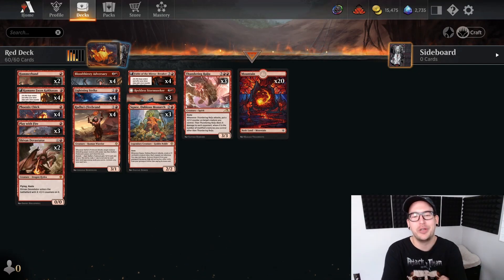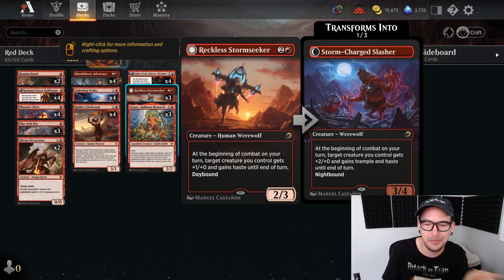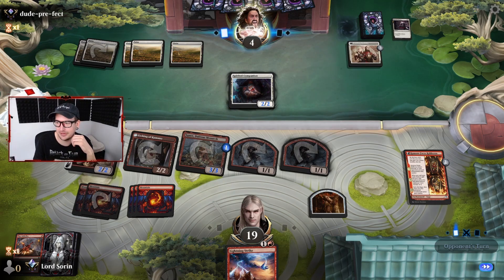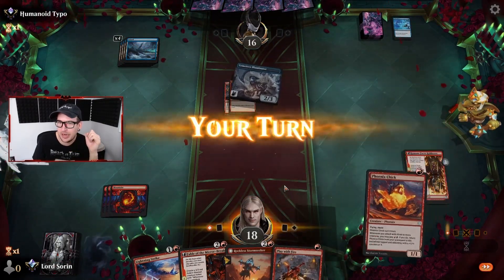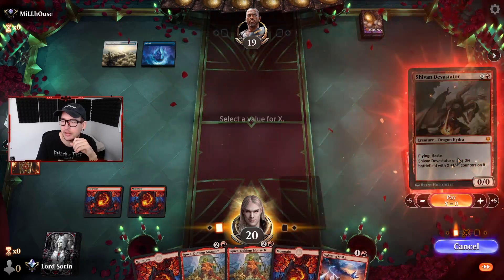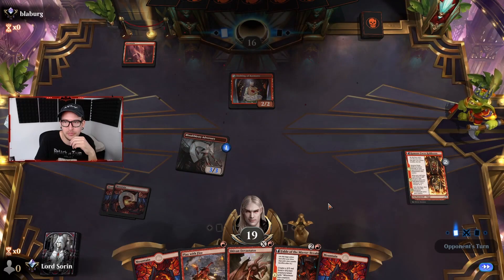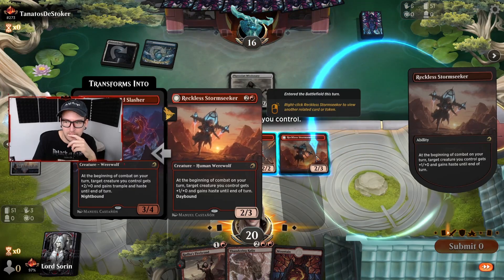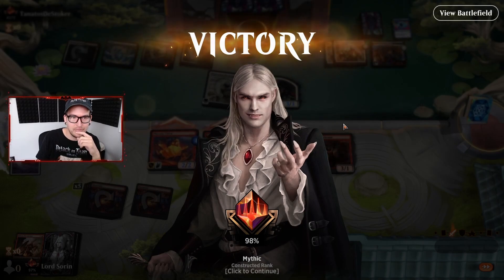Lighting a Path to Mythic with Mono Red | Magic the Gathering | MTG ARENA | BO1 Standard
Let me guide you to mythic with Mono Red. Meathook gets the ban hammer, will mono red rise up?

00:00 Overview
05:36 Game 1 Mono White
10:35 Game 2 Mono Blue
17:22 Game 3 Esper
21:06 Game 4 Red Mirror
22:40 Game 5 Mono Black
26:13 Bonus Match
31:40 Wrap up

Deck
4 Phoenix Chick (DMU) 140
3 Squee, Dubious Monarch (DMU) 146
3 Play with Fire (MID) 154
4 Radha's Firebrand (DMU) 141
3 Reckless Stormseeker (MID) 157
3 Thundering Raiju (NEO) 166
4 Bloodthirsty Adversary (MID) 129
2 Shivan Devastator (DMU) 143
4 Kumano Faces Kakkazan (NEO) 152
4 Lightning Strike (M19) 152
20 Mountain (DMU) 280
2 Hammerhand (DMU) 129
4 Fable of the Mirror-Breaker (NEO) 141